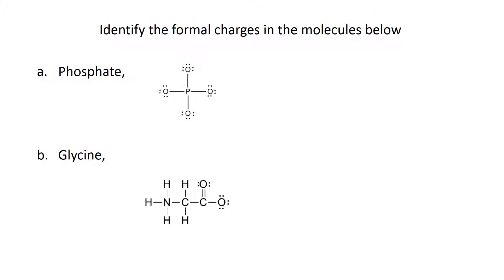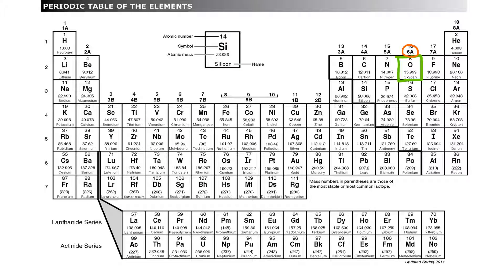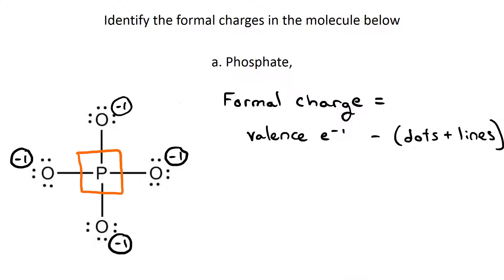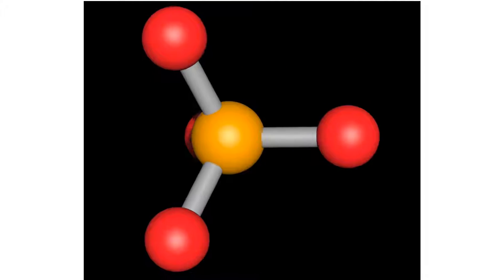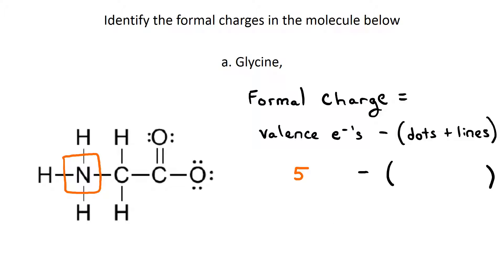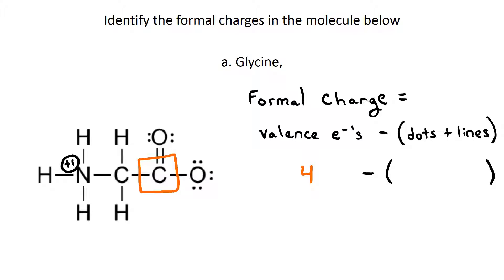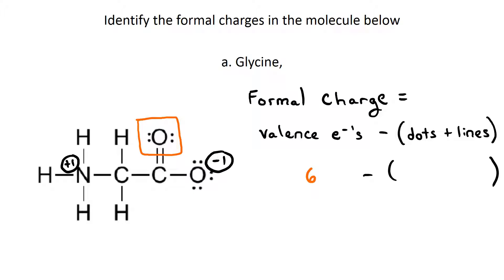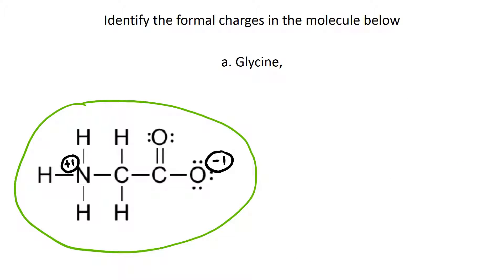1.4 Finding Formal Charge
Find the Formal Charge on atoms in a molecule.